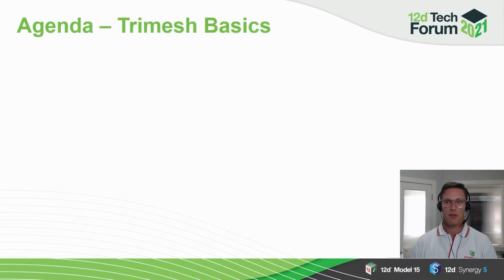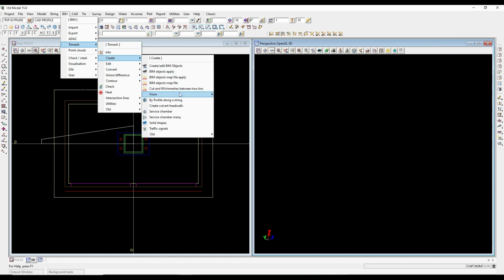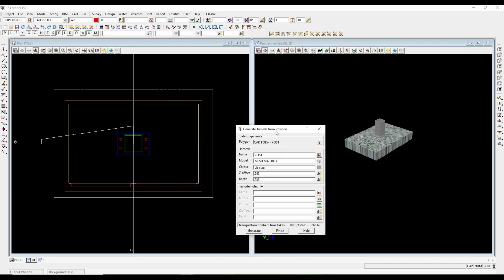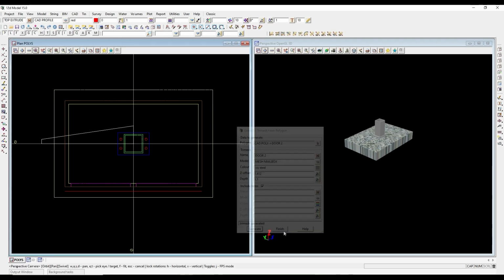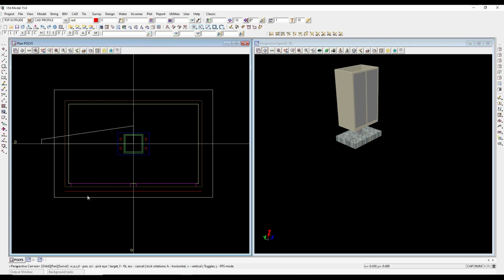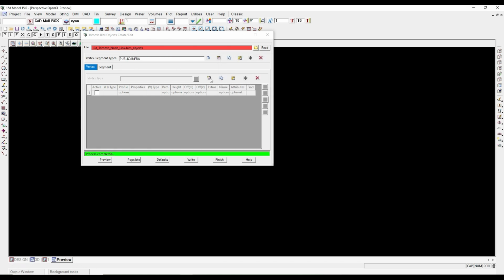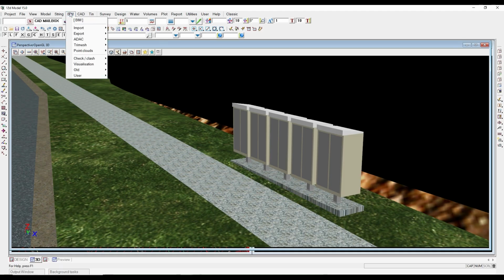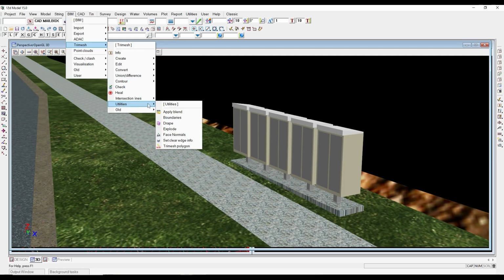Trimesh Basics Explained in 12dModel | Creating, Editing & Placing 3D Trimesh Objects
👉 *Looking to build strong foundations in 12d Model?*
The Civil and Surveying Institute offers a Civil Design Basics course covering core civil design workflows in 12d Model.

In this Tech Forum session, Ben Crawford walks through the fundamentals of Trimesh in 12d Model, providing a clear and practical introduction for civil designers, surveyors, and engineers who are new to Trimesh or want to strengthen their core understanding.
This session explains what a Trimesh is, how it differs from a TIN, and why Trimesh objects are essential for *3D modelling, BIM workflows, and detailed civil design* in 12d Model.

• What a *Trimesh* is and how it works in 12d Model
• Common *Trimesh objects* used in civil and infrastructure projects
• Creating Trimesh from *polygons, profiles, and strings*
• Using union, *difference, and intersection* operations
• Building a practical example: a *3D Trimesh mailbox object*
• Saving Trimesh objects as reusable *12d library files*
• Placing Trimesh objects into other projects using strings and intervals
• Overview of *editing, colouring, contouring, exploding, and utilities*
• Introduction to advanced Trimesh tools including *culverts, chambers, solids, and traffic infrastructure*

Ben also highlights additional Trimesh tools such as transparency settings, face colouring, slope and aspect analysis, contouring, and utilities for checking geometry—giving viewers a strong foundation to continue exploring Trimesh and BIM workflows in 12d Model.

*This presentation is ideal for:*
• Civil designers learning *3D modelling in 12d Model*
• Surveyors working with *BIM and Trimesh objects*
• Engineers creating *detailed infrastructure models*
• Anyone attending or revisiting *12d Model Tech Forum content*

👉 For more 12d Model training, Trimesh workflows, and BIM content, visit the 12d Model YouTube channel and explore additional Tech Forum sessions.